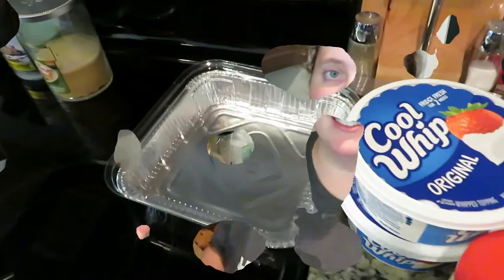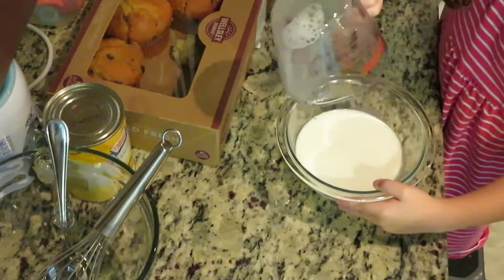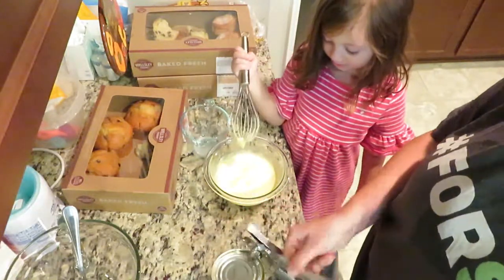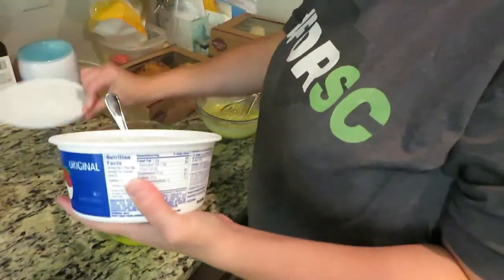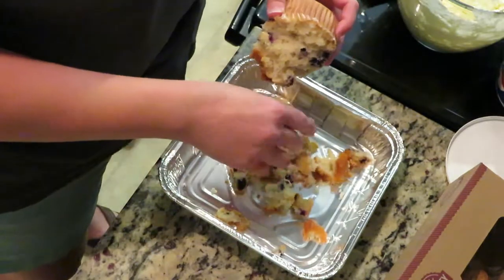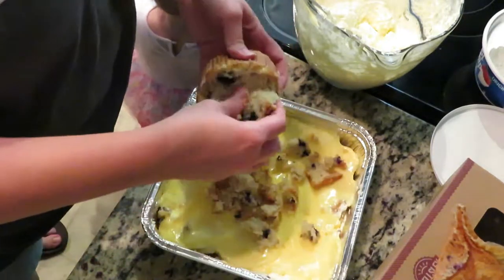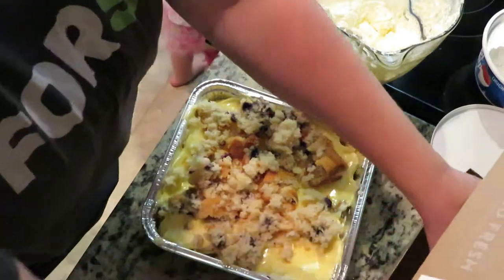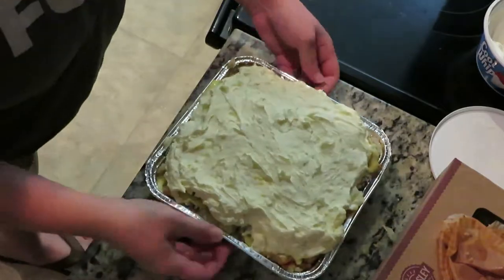Cook With Me Easy Ice Box Dessert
Welcome 👋👋. Do you like to cook desserts? But don't want to stand at a hot stove? Well, today's video is just for you. I am making a Easy Cook With Me Ice Box Dessert! It's a Blueberry Muffin Dessert with Lemon Cream mixture and it is so good!! You should try it and let me know if you like it!

About Me:
I am a wife 💍💍, mom, homeschooler, nurse 💉💉, and now Youtuber. I load at least one video 🎞 a week. My videos range from coupon deals and hauls, grocery hauls, cleaning, cooking 🍳🍳, homeschooling, and anything in between that I encounter in my day to day life as a mom.